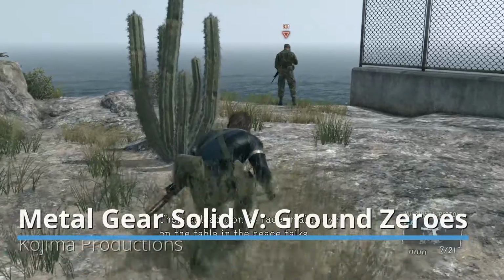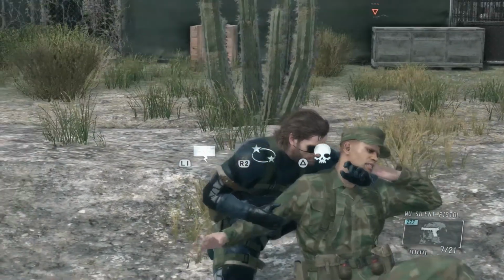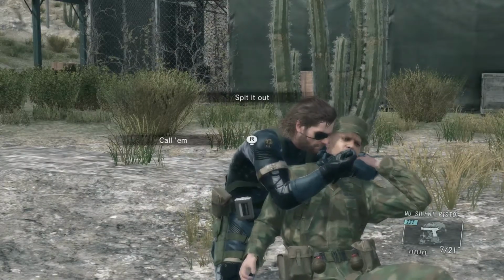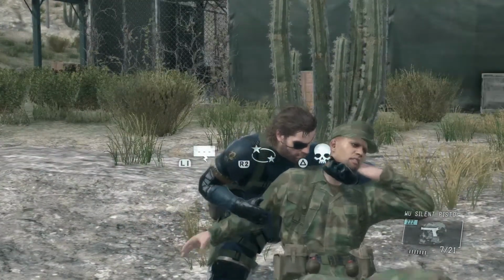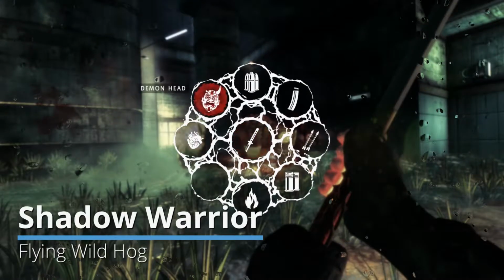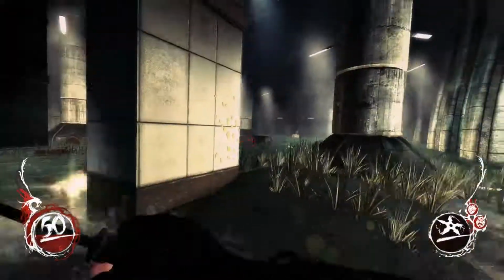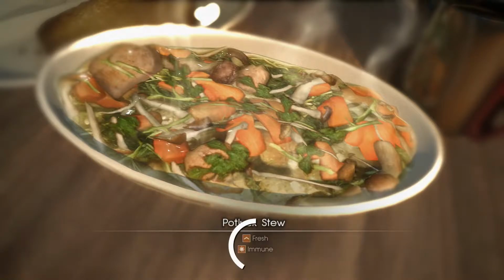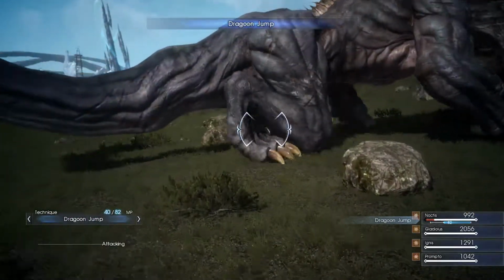User Experience Points - Round Up #3